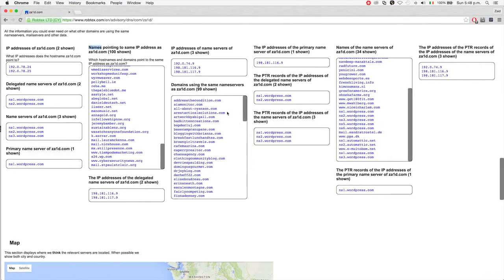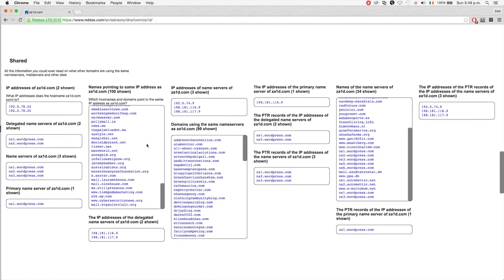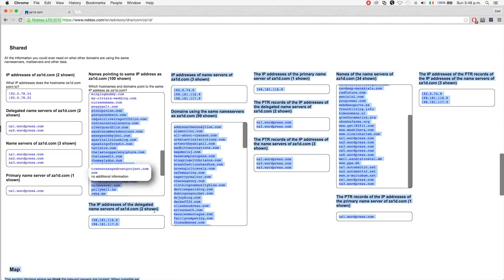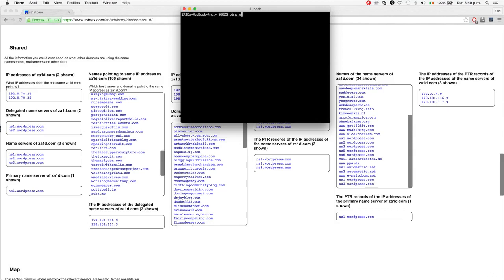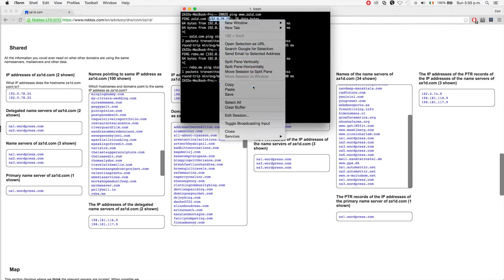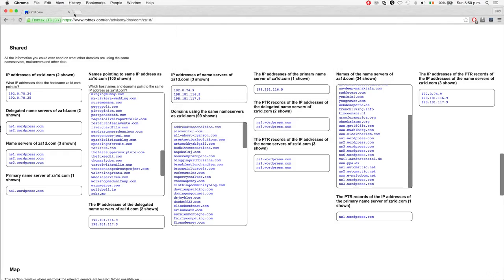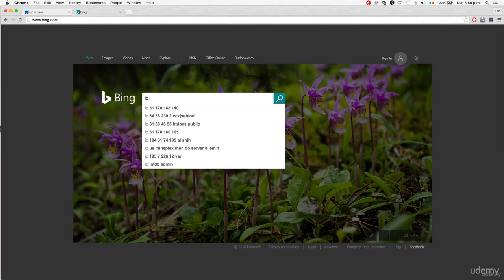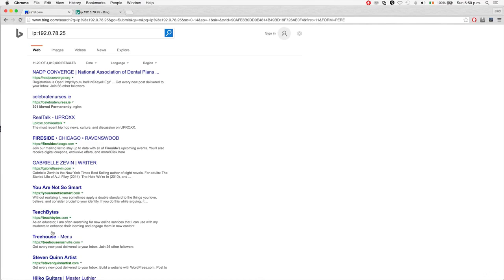Discovering Websites On The Same Server